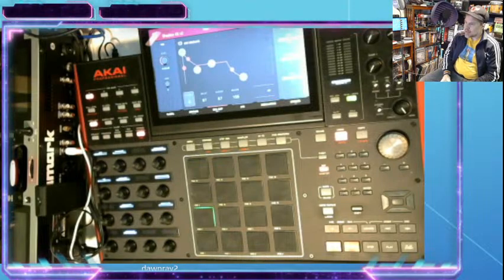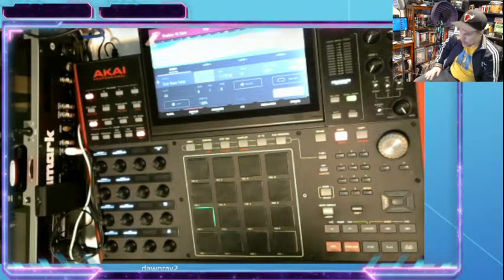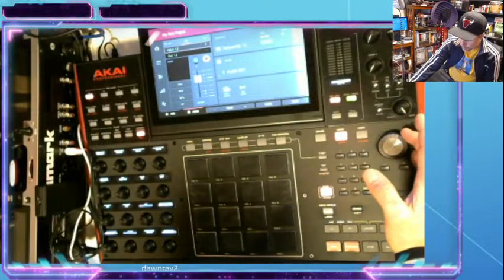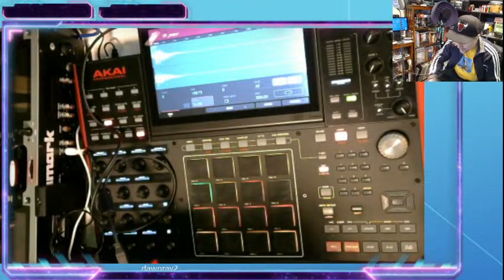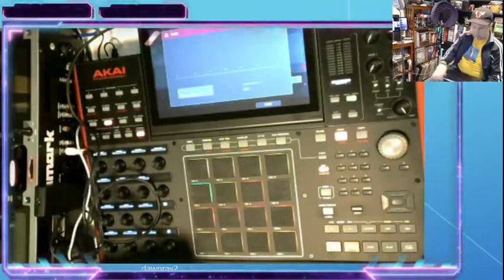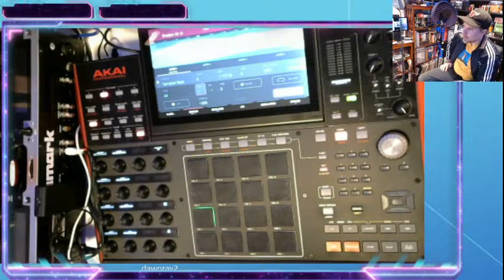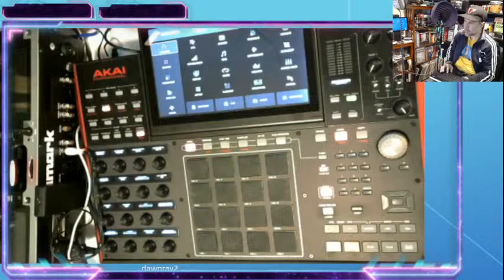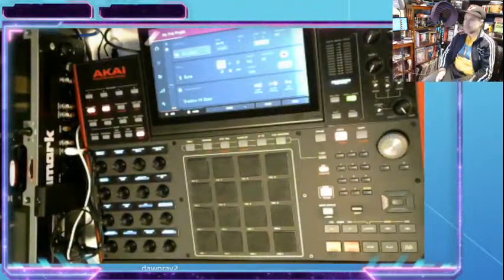MPC X : Recording a Bass Line with 16 Levels